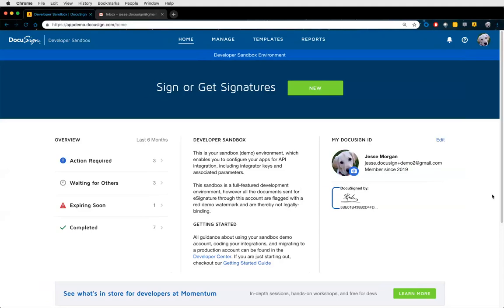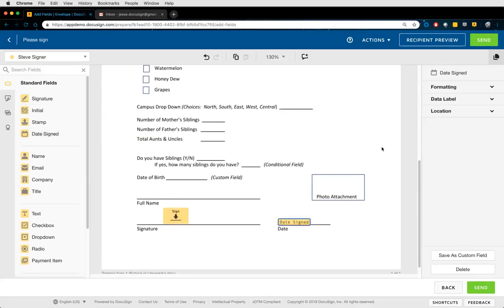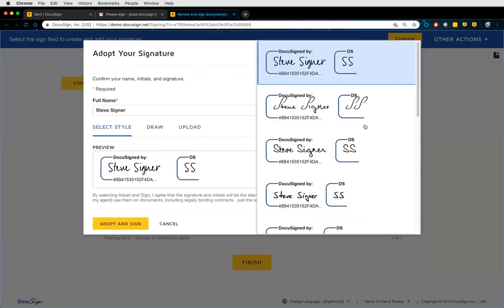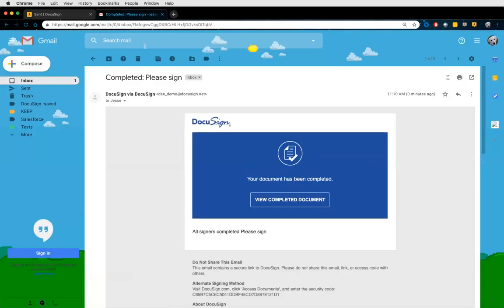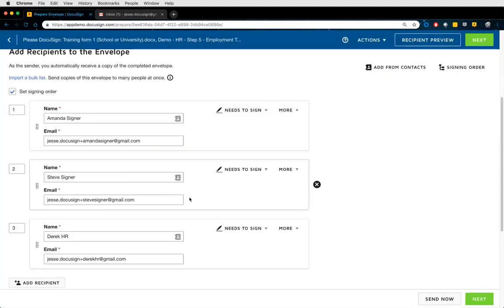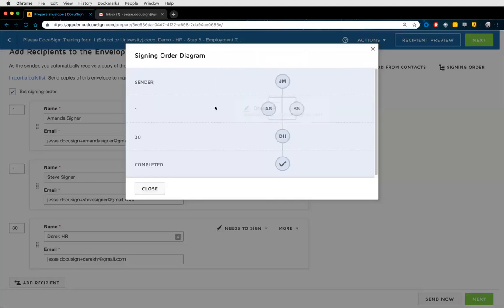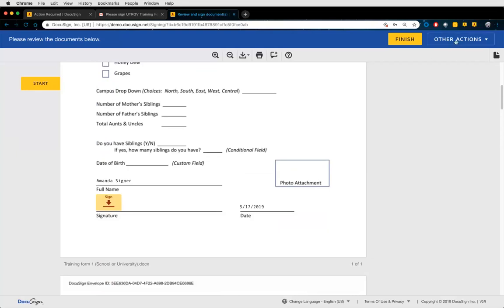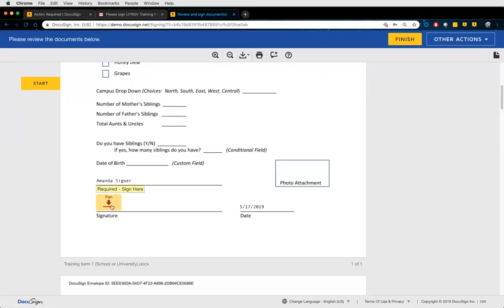DocuSign Basics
0:33 envelope introduction
6:05 creating envelope
15:47 add access authentication
21:18 advanced options
29:49 manage
32:22 signing a document
35:25 envelope detail view
43:52 reports
44:16 account & personal user preferences
46:53 change sent envelope expiration date